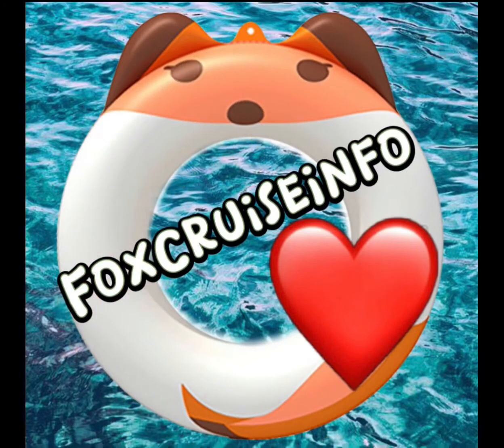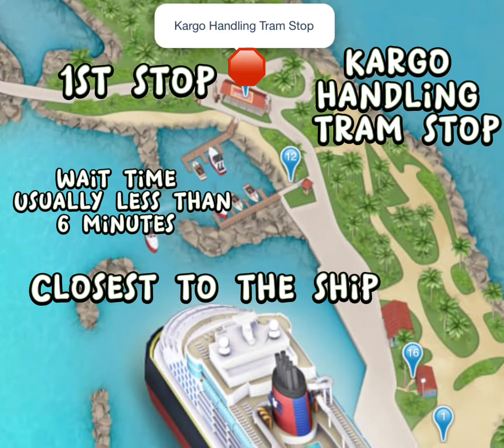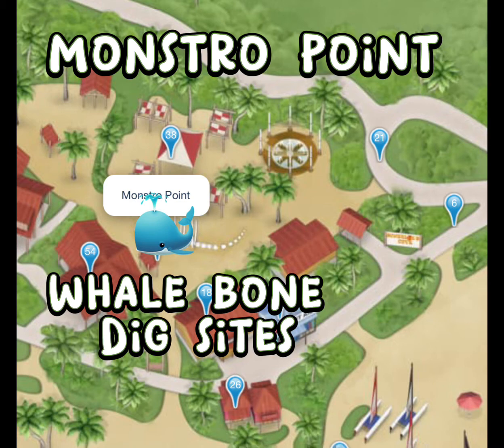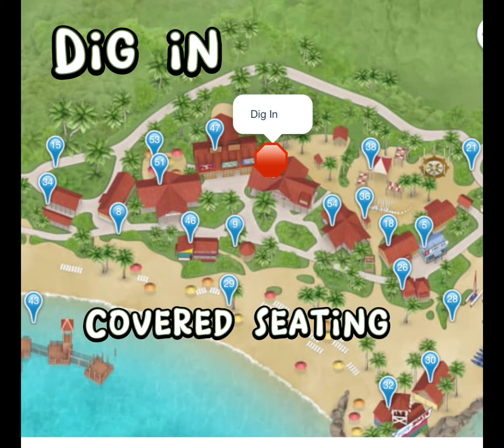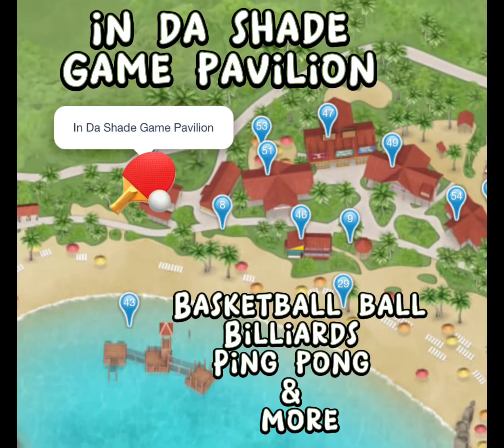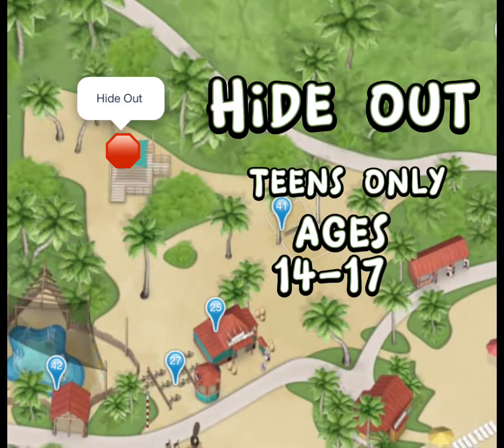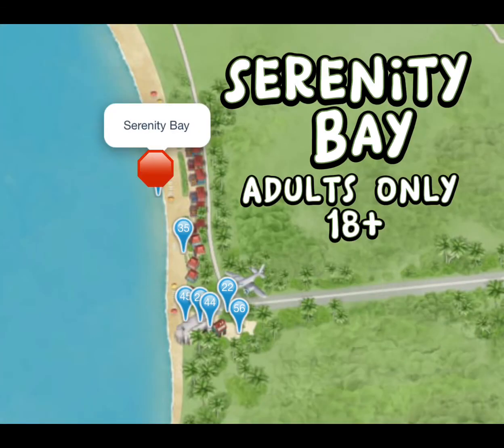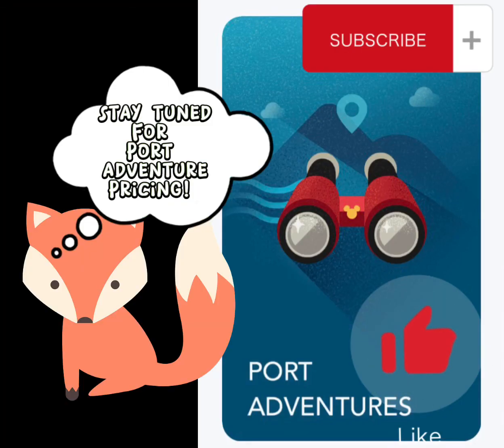CASTAWAY CAY Tour Disney’s Private Island Full Tutorial!